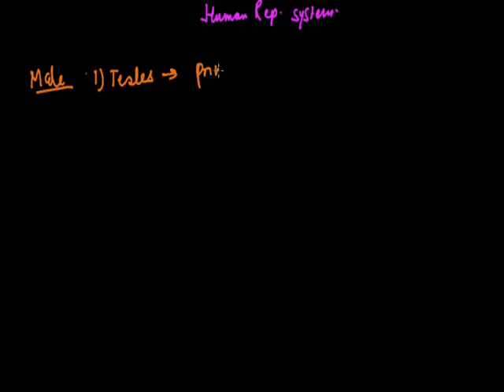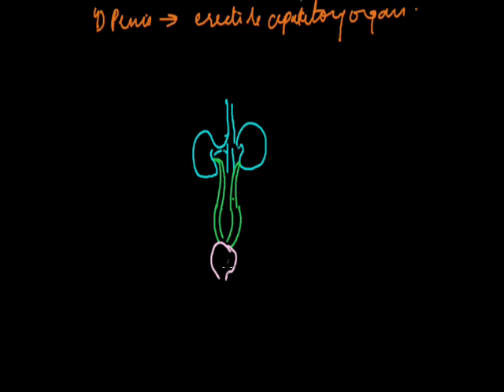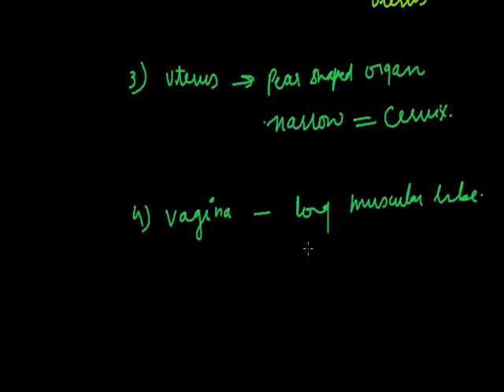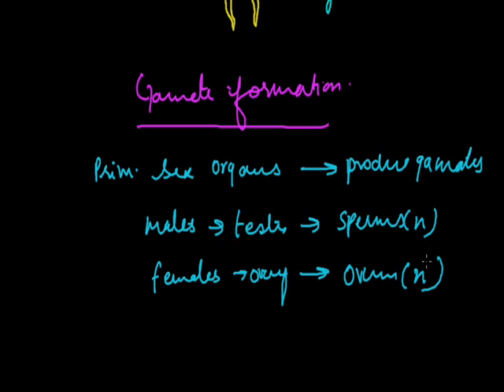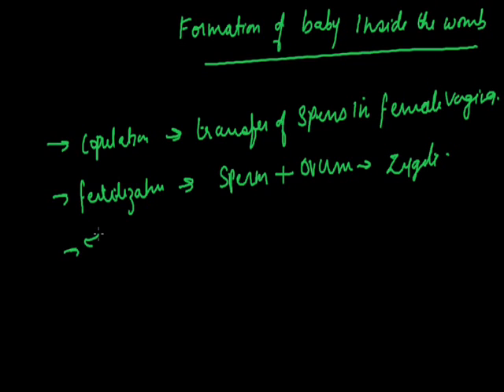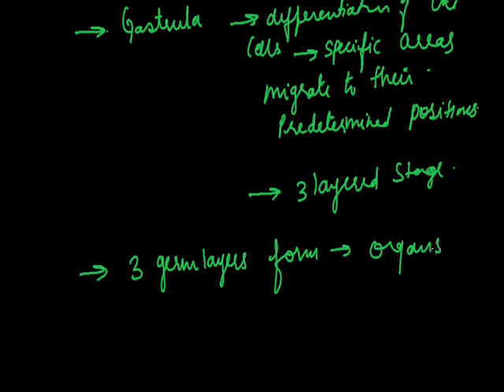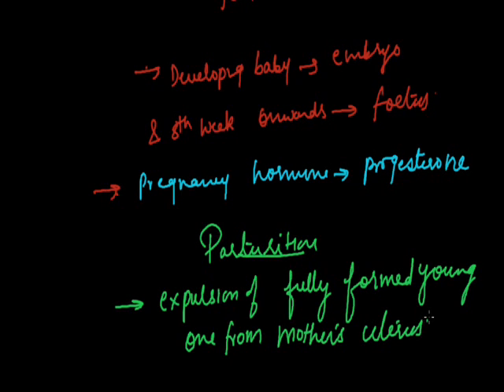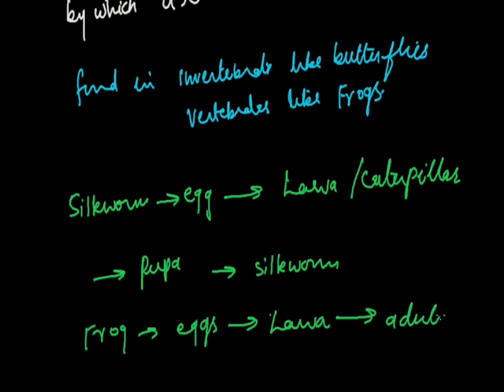Reproduction 002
Human reproductive system, Gamete formation, Fertilization, Types of Fertilization, formation of baby inside th Womb, Plaenta, Parturition,  Young ones to adults grade viii